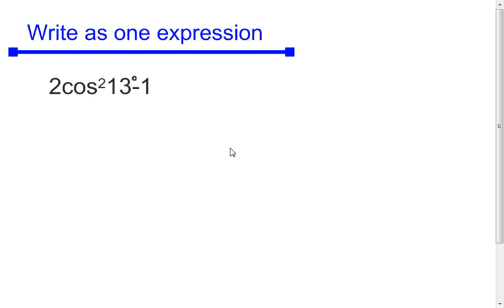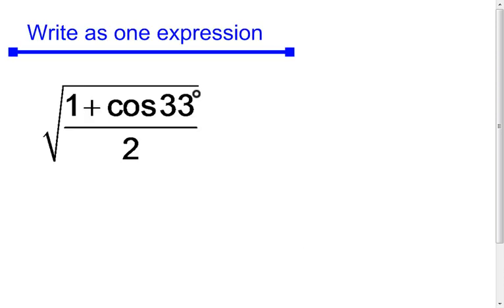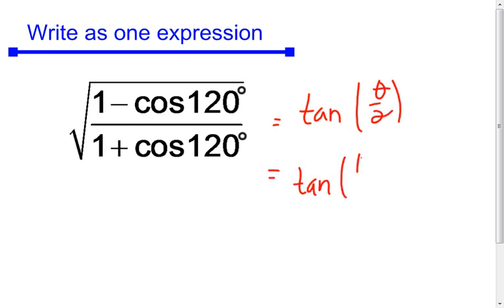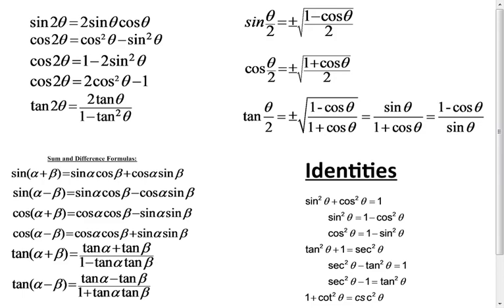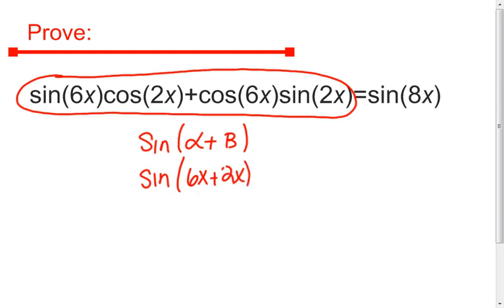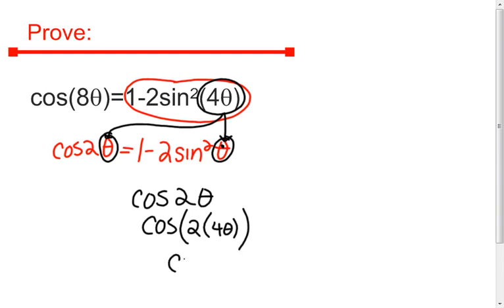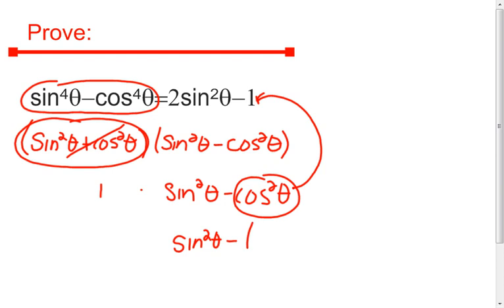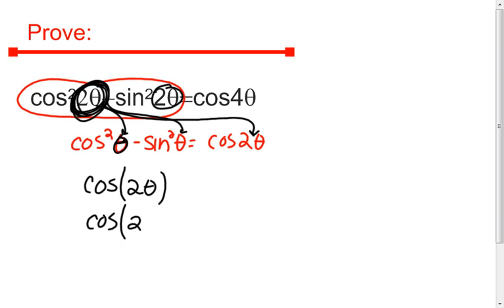Day 9 Video Double Half and Sum Diff Formulas